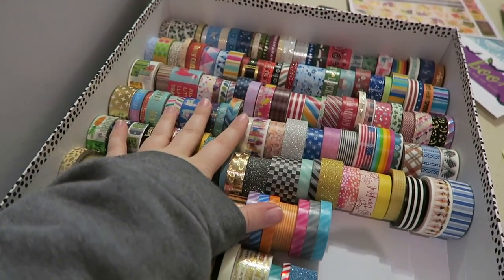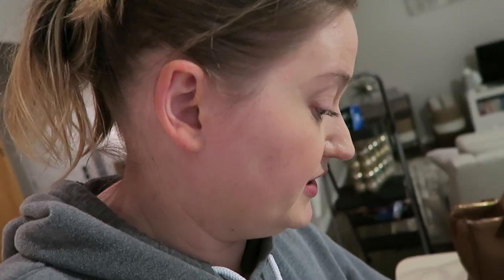PROJECTSGIVING | VLOGSGIVING DAY 1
SURPRISE!  It's time for a new vlogging series.  I'm going to vlog every day during the week of Thanksgiving.  Hope y'all enjoy the videos and I can't wait to share more tomorrow.

All the things I talked about are linked below :)

My Target Tree ON SALE!

1st time Erin Condren customers, use this link to get $10 off your 1st purchase.

Erin Condren website - find all the goodies here!

12527 Central Avenue NE #322